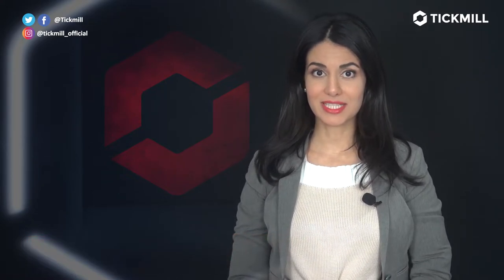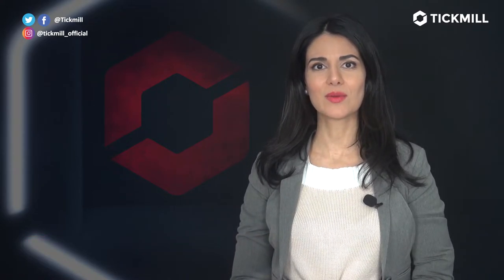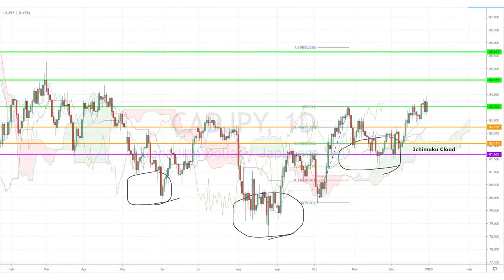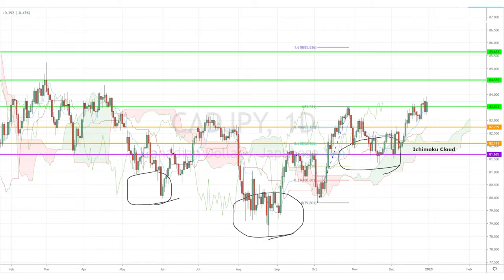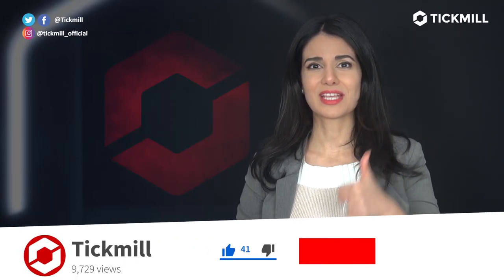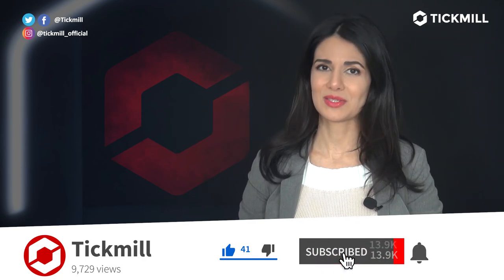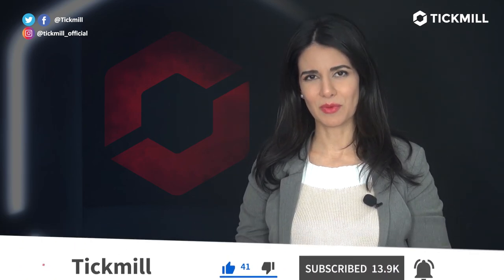January 2nd, 2020 - CADJPY Breakdown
It's 2020 and we're ready for a new decade of trading! Today we're looking out for the US Initial Jobless Claims, the Markit US Manufacturing PMI and the RBC Canadian Manufacturing PMI (DEC). In the meantime, our fab Investing Diva will be checking out the CADJPY's latest price movement.